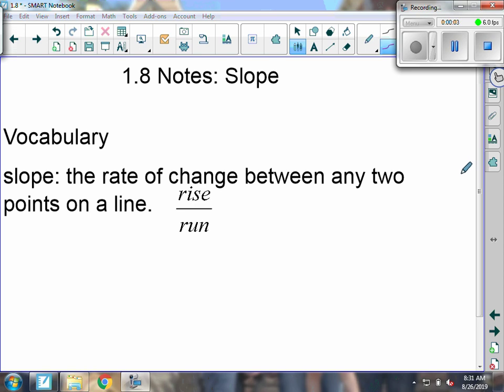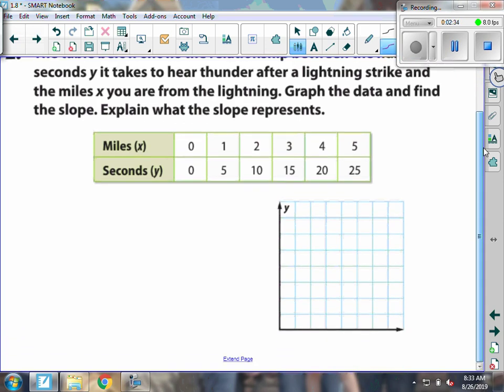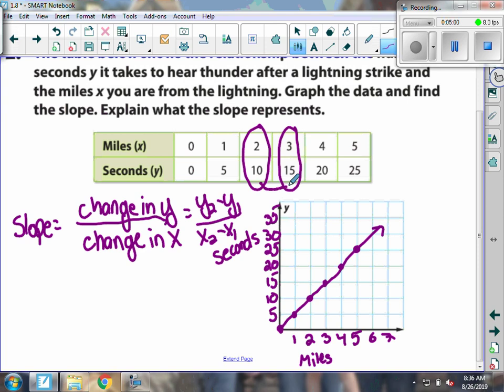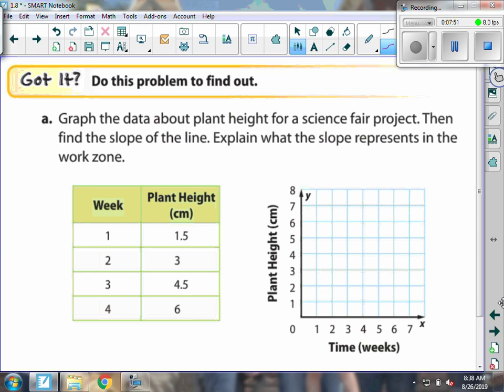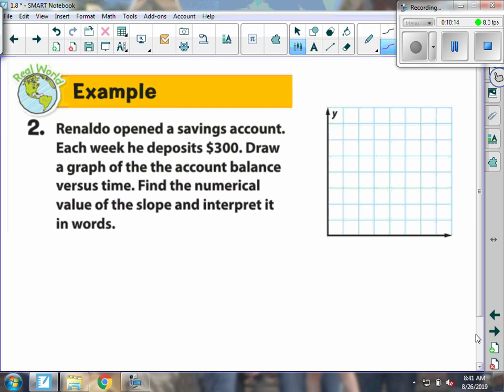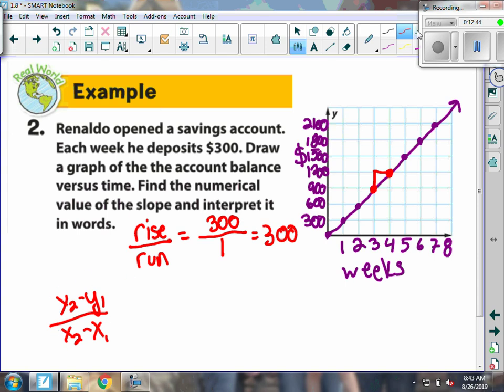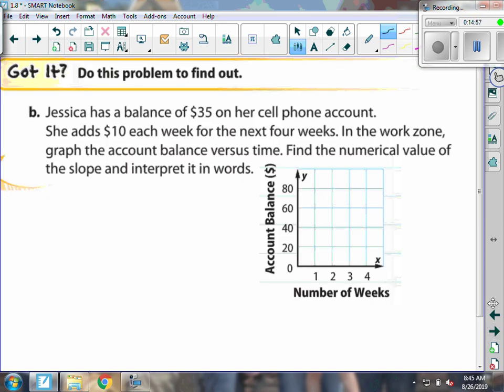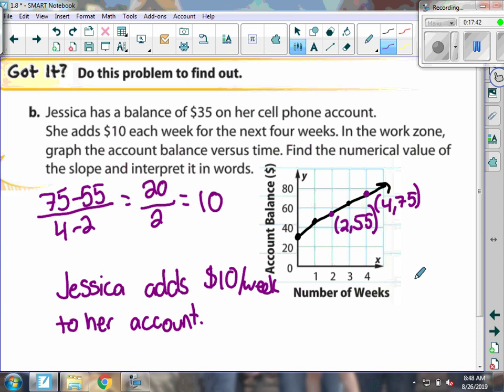1.8 recorded lesson